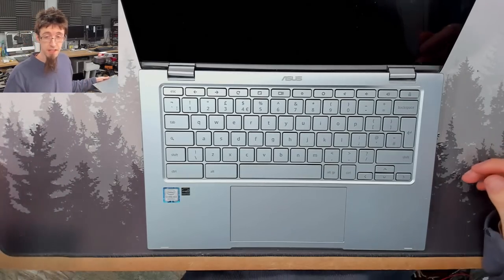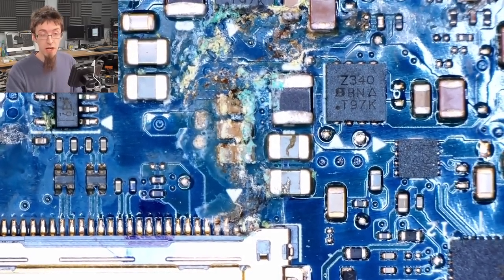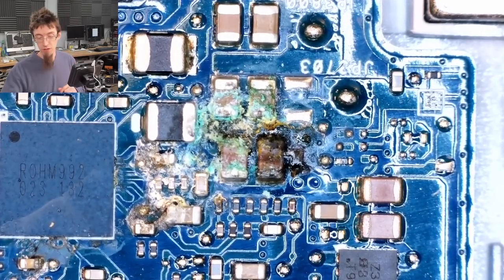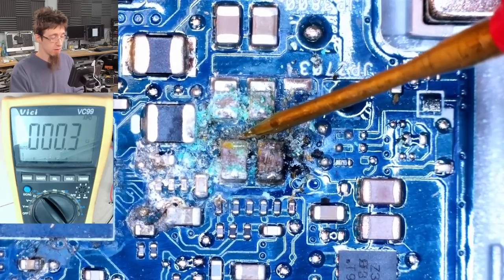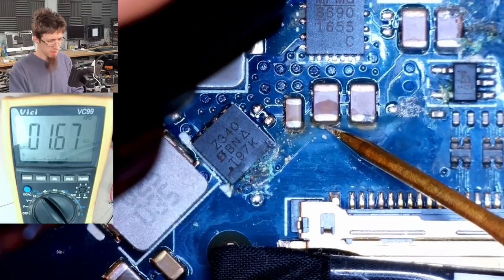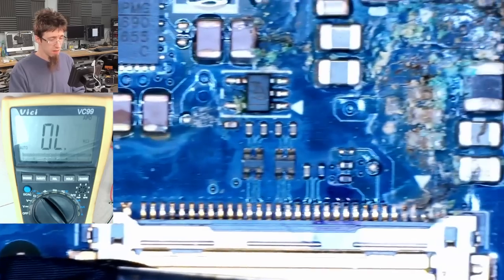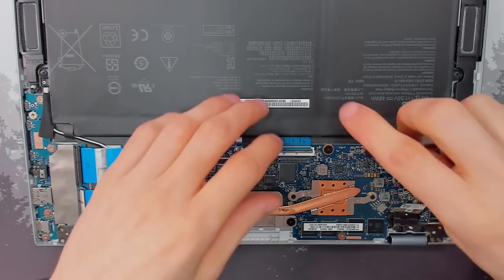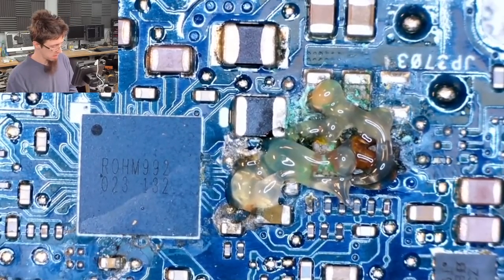Asus Chrome Book, No Power - LFC#328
This Chrome Book has some really angry corrosion patches on it from a liquid spill, including a bypass cap that's welded itself to the board and won't come off without a fight.